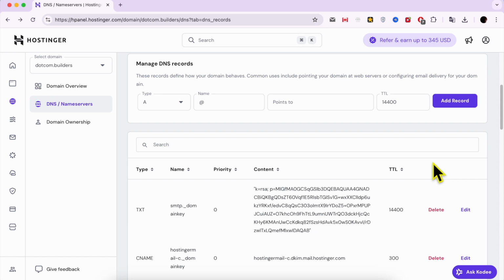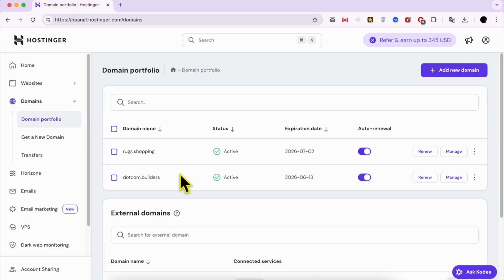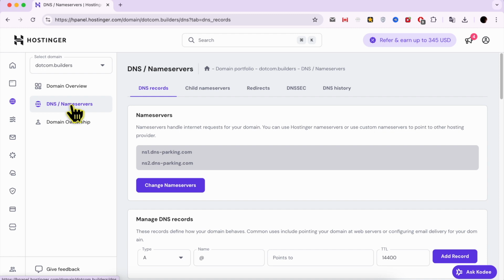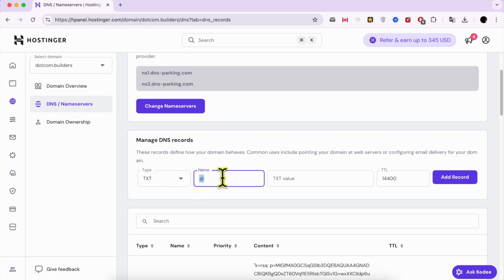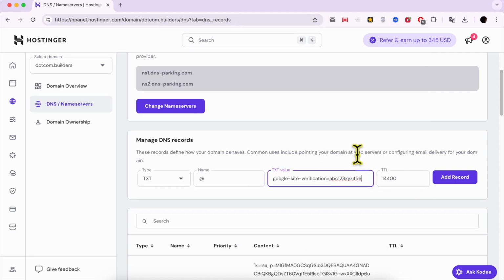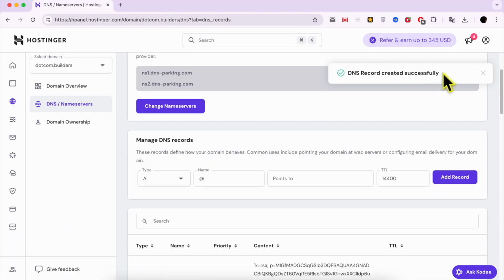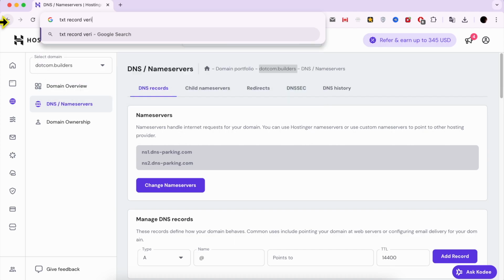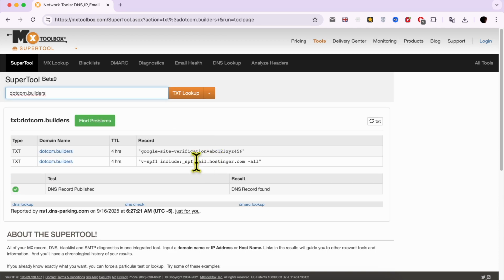How To Add A TXT Record In Hostinger – Step By Step DNS Tutorial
Learn how to add a TXT record in Hostinger easily! In this tutorial, I will show you step by step how to add a TXT record in Hostinger for your domain. This video will guide you through Hostinger DNS management, including how to select TXT as the record type, add the record name, and paste your TXT value correctly. Adding a TXT record in Hostinger is simple when you follow this tutorial.

This step-by-step guide on how to add a TXT record in Hostinger is perfect for beginners who want to manage DNS records, verify domain ownership, or configure email and security settings. Follow along and add TXT records to your Hostinger domains quickly and successfully.

Don’t forget, you can also get my full Hostinger web hosting course for free, where you’ll learn everything from starting your WordPress site, customizing it, setting up SSL security, managing emails, optimizing speed, and much more.